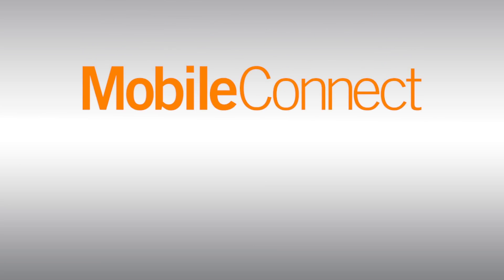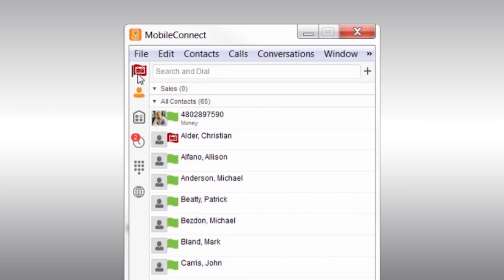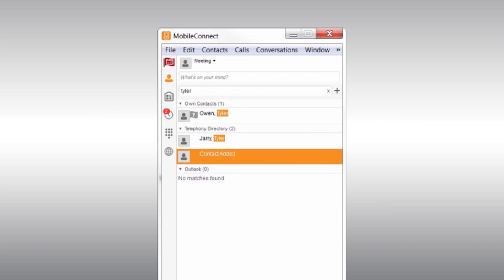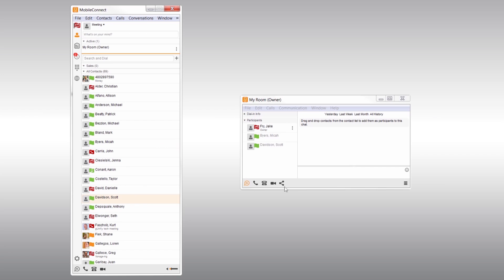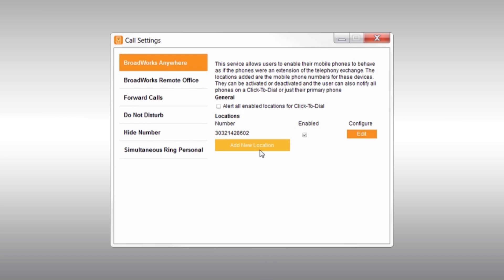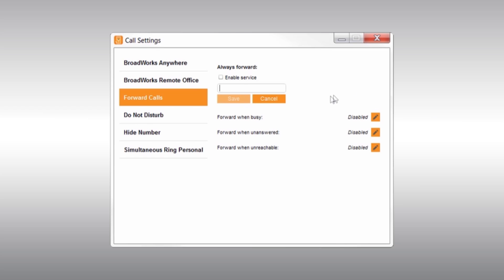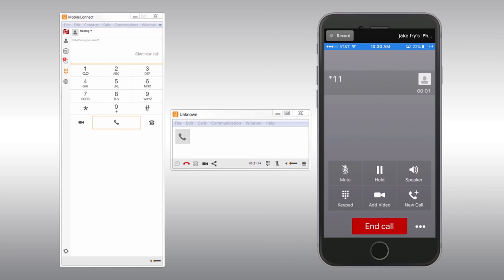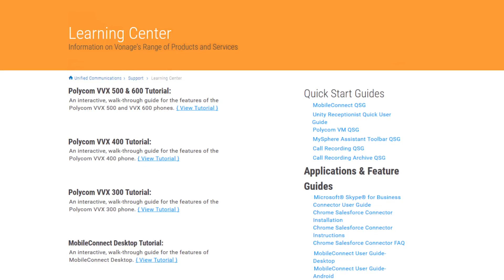Getting Started with MobileConnect